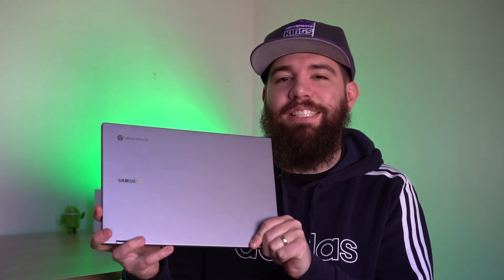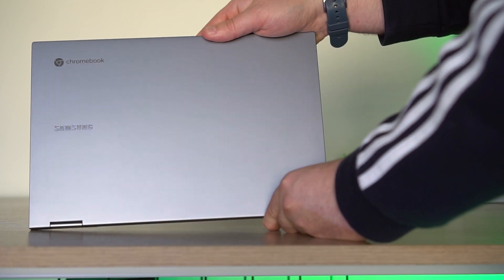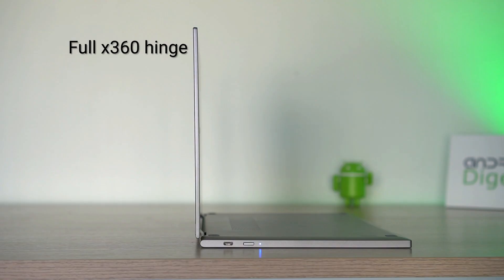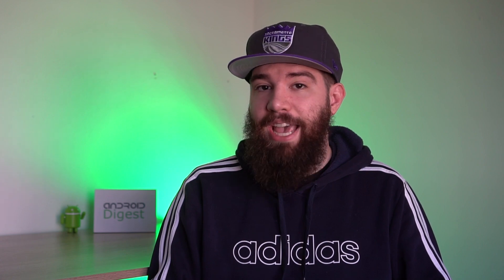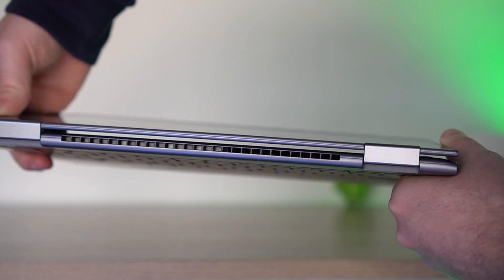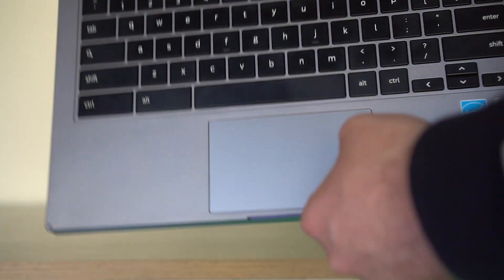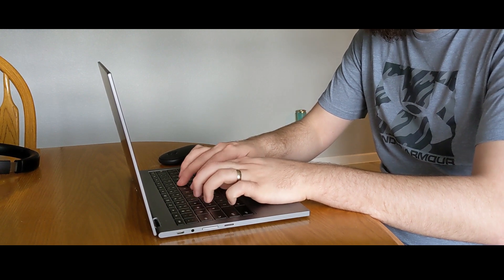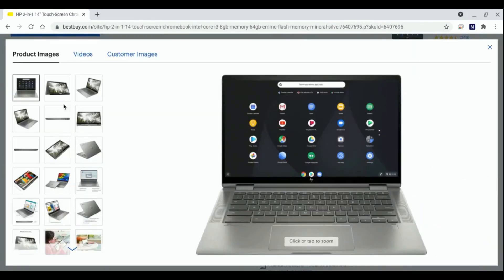Samsung Galaxy Chromebook 2 Review: Cheaper But Better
How does the Galaxy Chromebook 2 compare to is predecessor? Is Galaxy Chromebook 2 worth buying? Find out in this video review!

Video chapters:

00:00​ - Video introduction
00:50​ - Price and Specs
03:05​ - Samsung, buy a better sticker
03:22​ - Design overview
04:29 - Keyboard overview
05:25​ - Display overview
06:13​ - Performance overview
08:02 - eMMC performance
09:03 - Comparing this to the original
09:40​ - Battery life overview
10:26 - Flaws of this Chromebook
11:07 - Acer Spin 713 comparison
12:10 - Sales will eventually come
12:56​ - Benefits of this Chromebook
15:03​ - Ways to support us, please like, and subscribe!!!